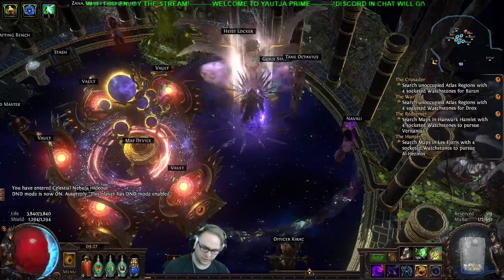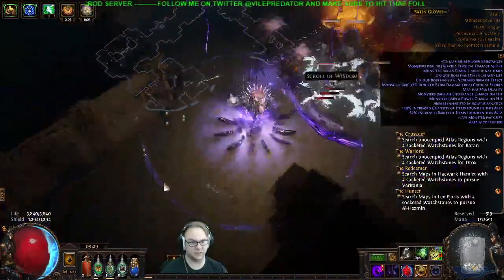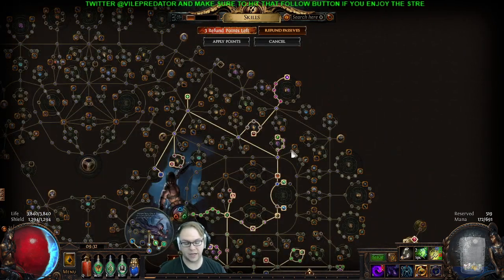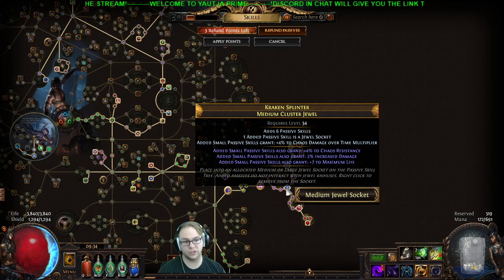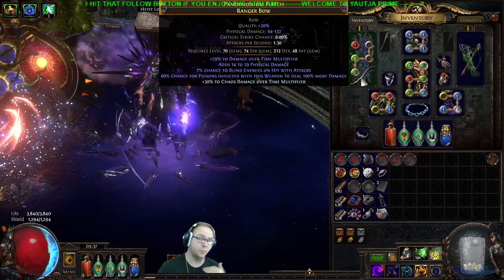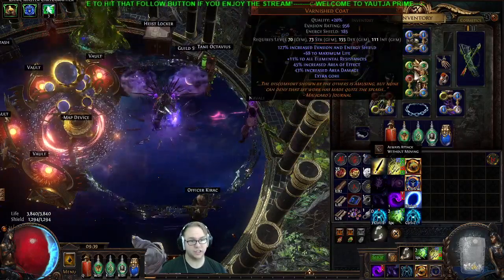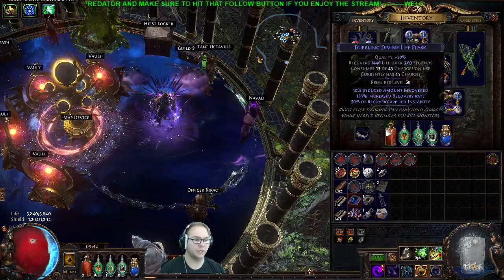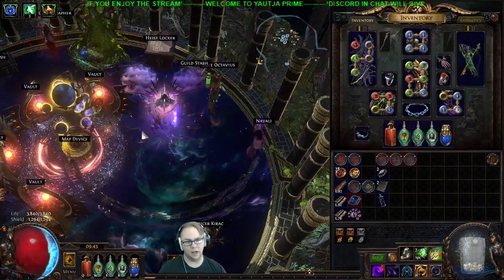[3.12] Heist Toxic Rain Trickster. Face Melting deeps on a budget.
Hey hey everyone welcome to the second build guide of the league my Toxic rain trickster! I did an on hit poison variant of this a few leagues ago as a pathfinder but here is the straight DOT scaling trickster version. We are at almost five separate layers of mitigation making it extremely tanky and survivable with a minimum budget, so those of us without 8 hours a day to farm can still enjoy POE to the fullest.

Map showcase start: 1:30

Passive tree: 3:50

Gear & Links: 9:55

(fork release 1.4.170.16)